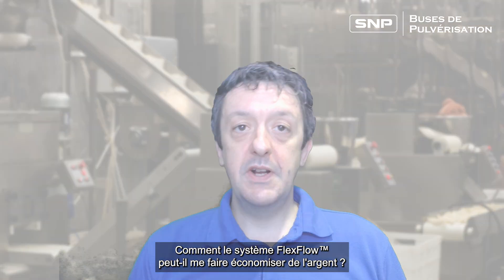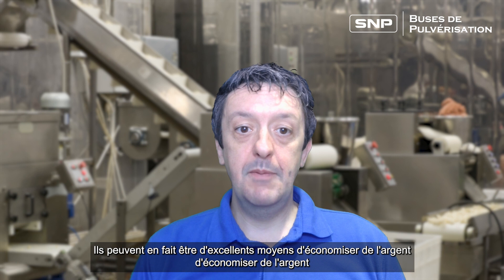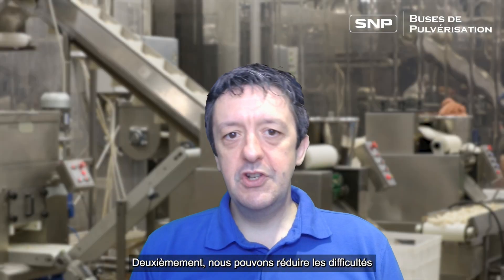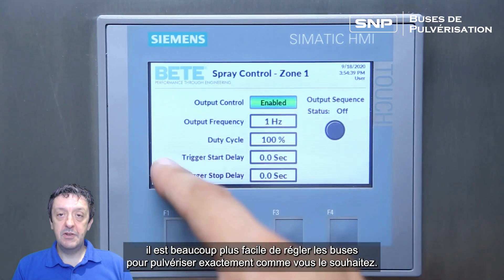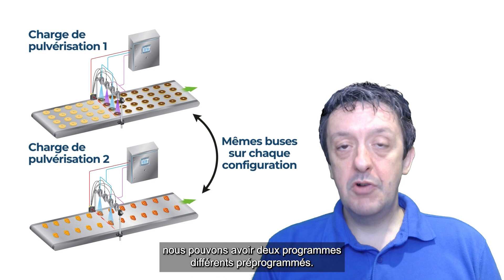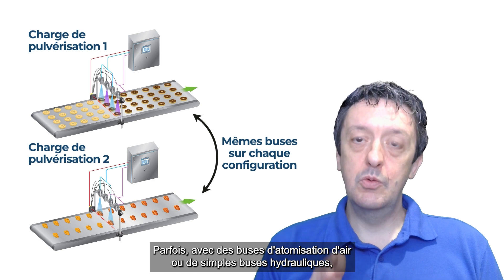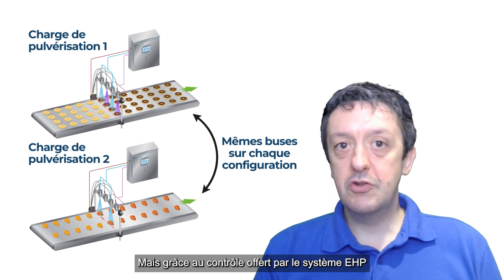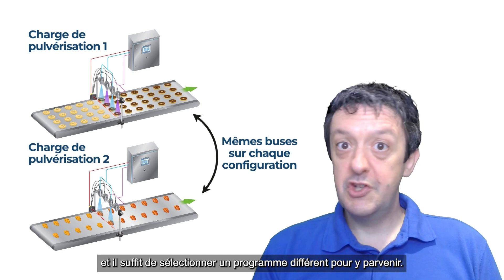Comment un système de contrôle de buses électriques économiser de l'argent ?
Comment un système de pulvérisation de précision à commande électronique peut-il vous faire économiser de l'argent ?
La pulvérisation de précision, par laquelle un système de pulvérisation pulvérise exactement où et quand il le faut, peut réduire les coûts de production. Découvrez comment la précision des buses électriques commandées par un système de contrôle tel que FlexFlow® peut vous permettre de réaliser des économies en seulement quelques semaines d'exploitation.